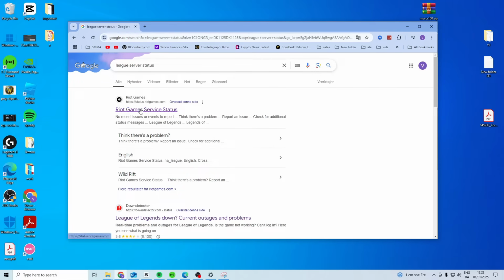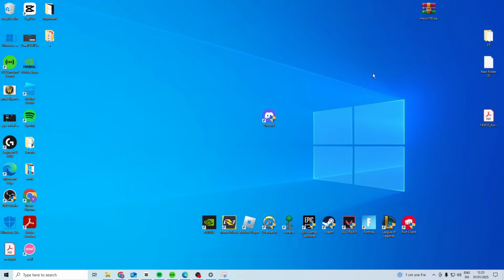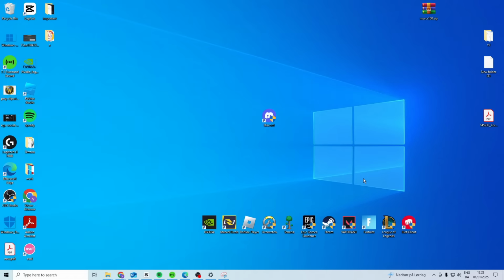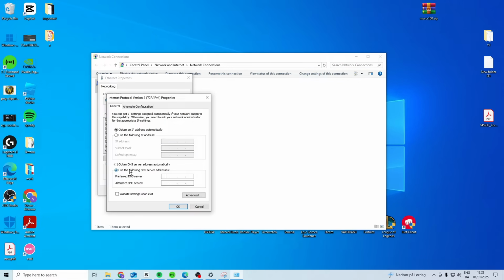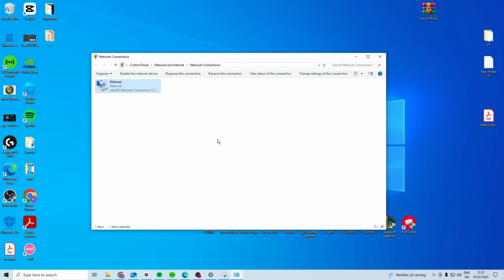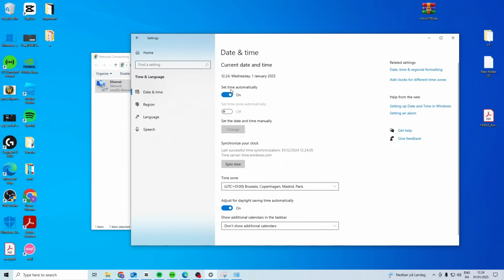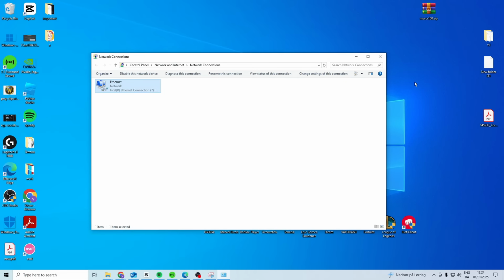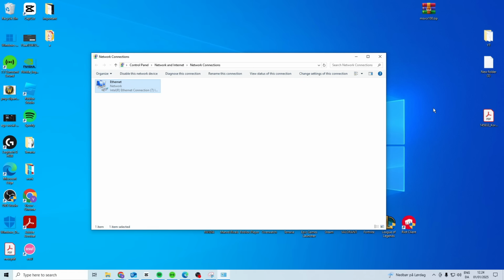How To Fix Failed To Receive Platform SIPT In League Of Legends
In this video I'll show you how to easy and fast fix SIPT error message in league of legends. The method is very simple and clearly described in the video. Follow all of the steps & see how to fix Failed To Receive Platform SIPT. Check The Server Status Here error message in LoL